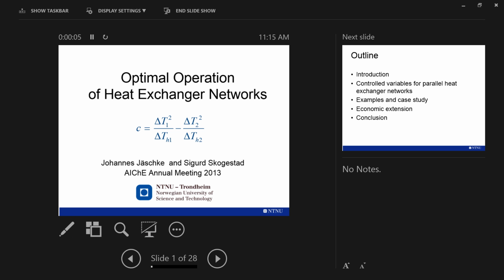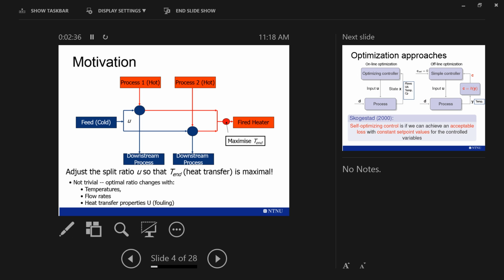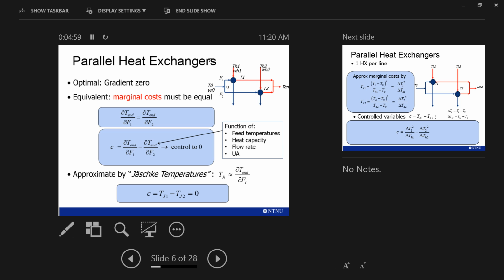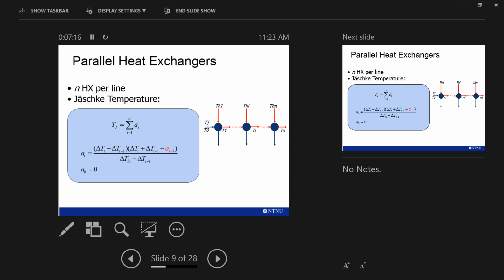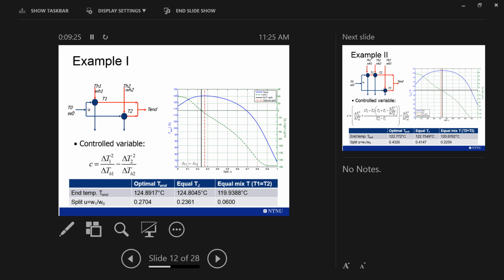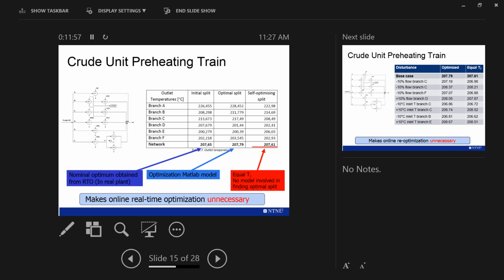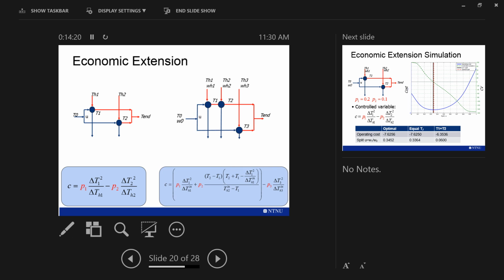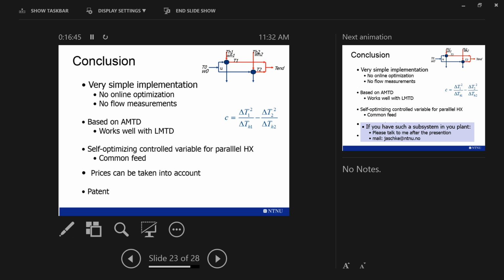Optimal Operation of Heat Exchanger Networks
To save operational costs and reduce energy usage in industrial chemical plants, heat integration and heat recovery are some of the most important and widely applied technologies. Typically this includes networks of heat exchangers, which are used to transfer heat from a set of hot streams to a set of cold streams. Although heat integration is generally considered extensively during plant design, its potential is often not maximized under plant operation, when the conditions are different from the nominal conditions assumed during design. Hence there is still a large potential for energy savings by optimally operating the heat exchanger networks. By Johannes Jäschke and Sigurd Skogestad.